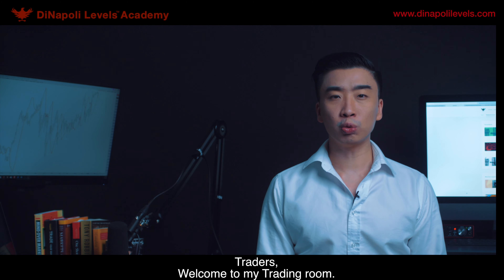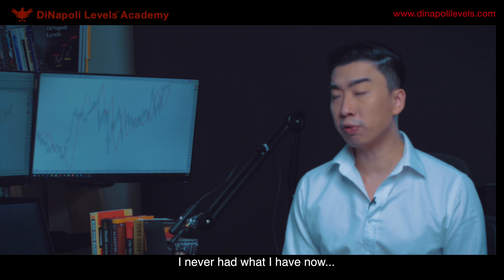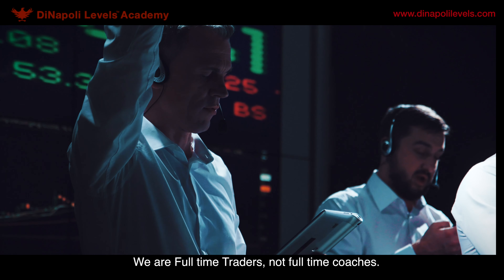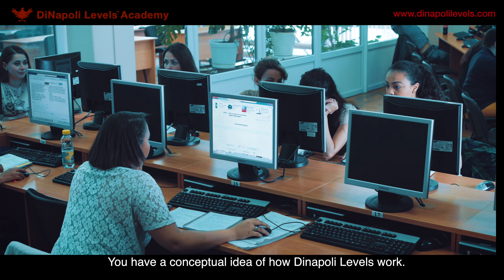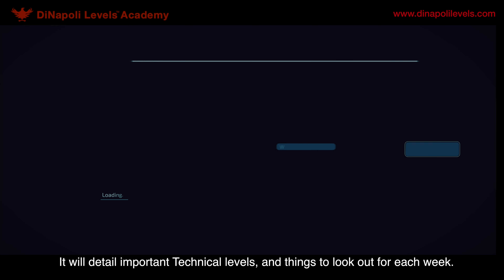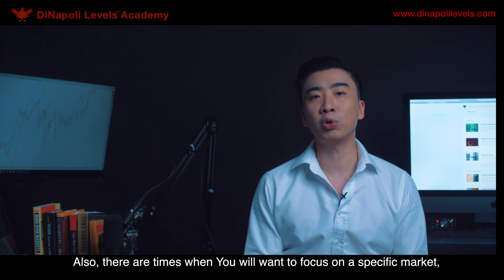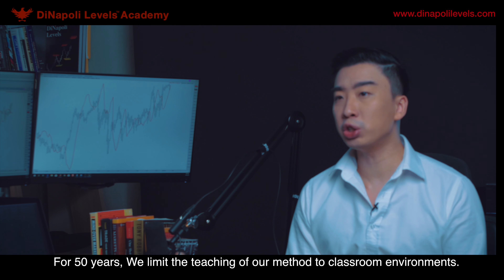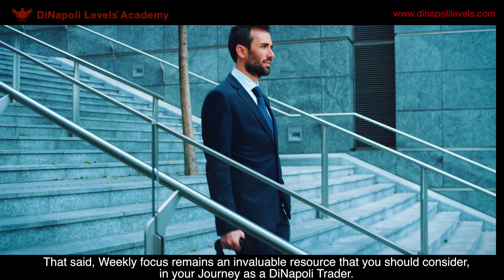Weekly Focus - DiNapoli Trader's Weekly Guide to Trading